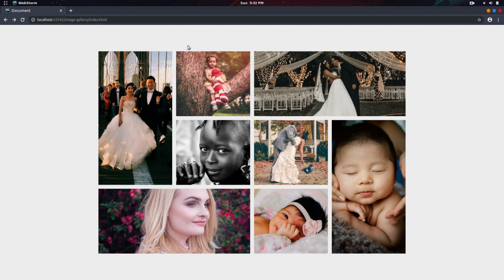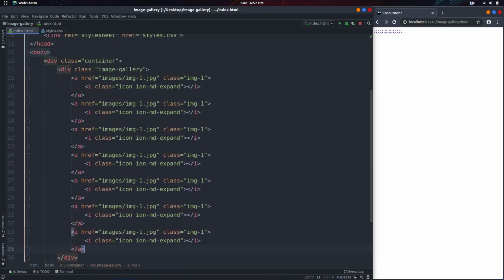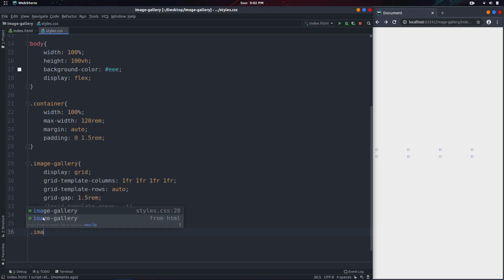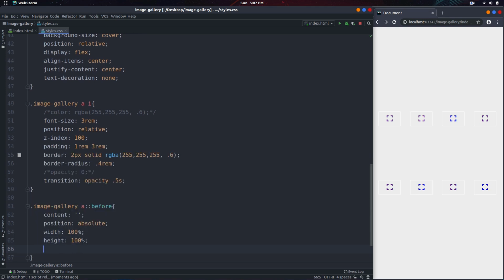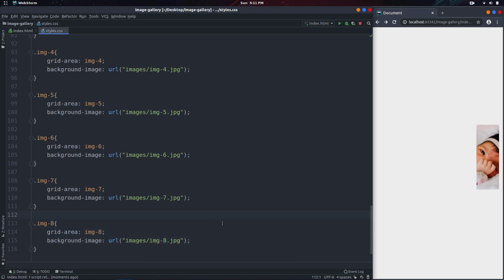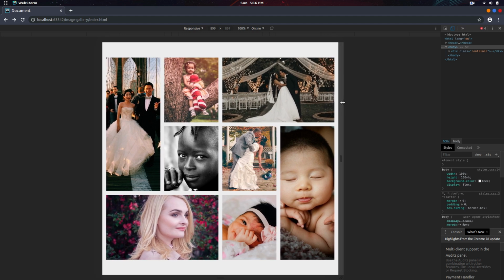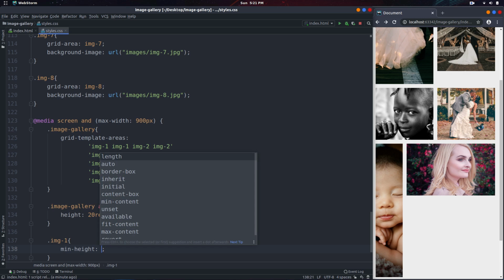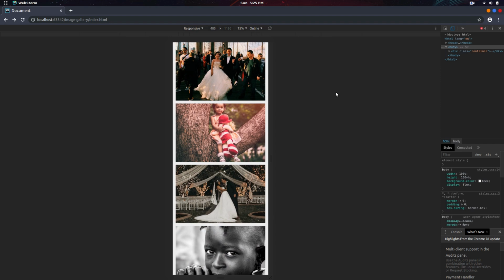Responsive Image Gallery Layout using CSS Grid | HTML and CSS Tutorial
In this video we will learn how to create a responsive image gallery layout using css grid template areas. This would be perfect for a website that wants to showcase some sort of work, whether it's a portfolio or gallery.

[ SOCIAL MEDIA ]

[PROJECT IMAGES]

[ HOSTGATOR ]

[ MY GEAR ]

Laptop: Dell XPS 15 7590
Processor: 9th Generation Intel Core i7-9750h
RAM: 32GB (Upgraded)
Graphics Card: Nvidia GeForce GTX 1650 4GB GDDR5
Storage: 500GB M. 2 PCIe NVMe SSD (Upgraded)
--- Extras ---
Monitor: Dell Ultrasharp 27"
Keyboard: Logitech MX Keys
Mouse: Logitech MX Master 3
Microphone: Blue Yeti